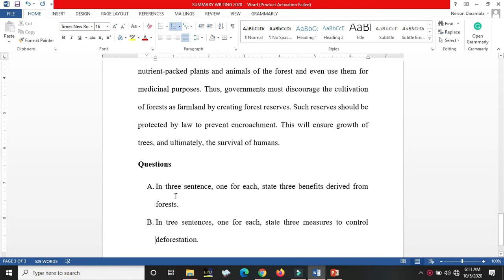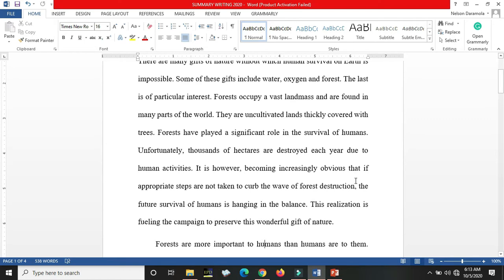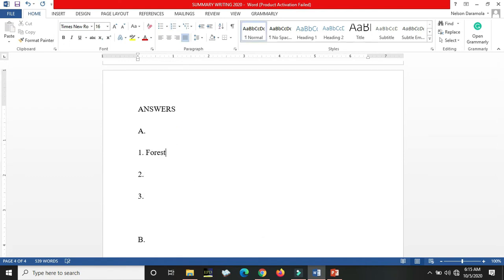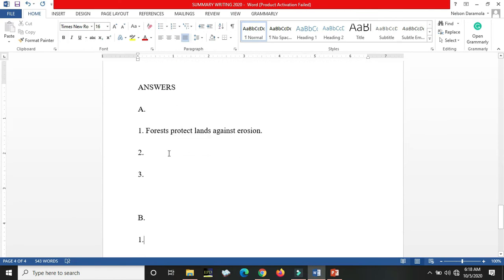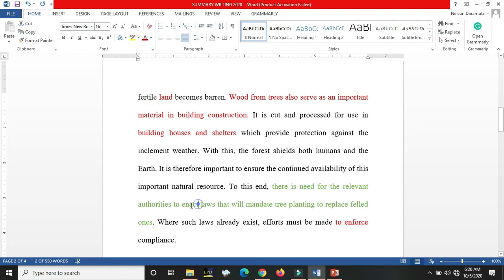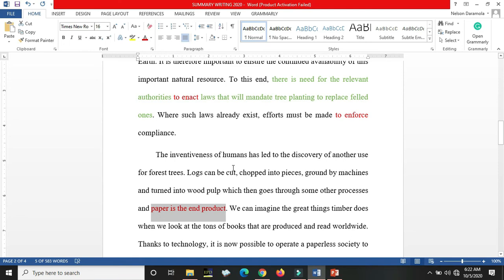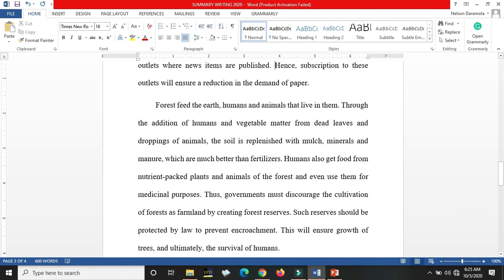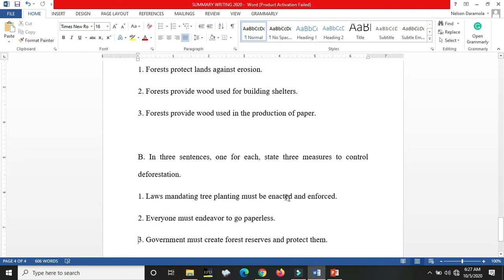SOLUTION TO SUMMARY QUESTION (WASSCE 2020)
Solving questions on Summary Writing is absolutely easy. In this video, an SSCE summary aspect is solved with a lucid explanation. Kindly leave your comment(s) in the section below.
Again, many thanks!